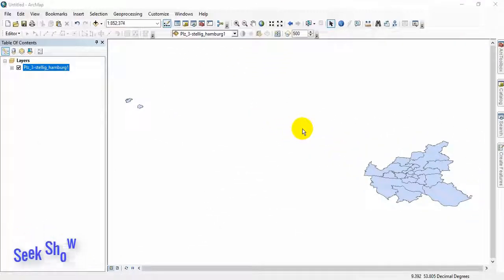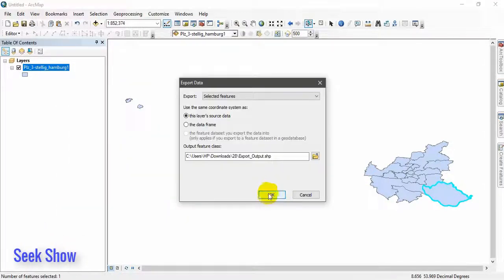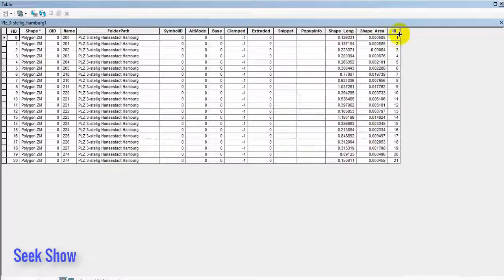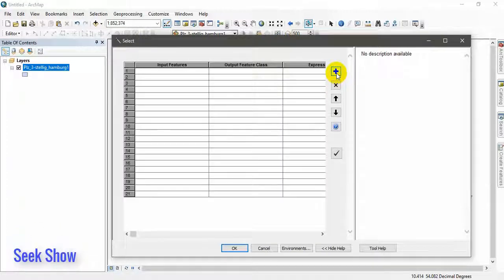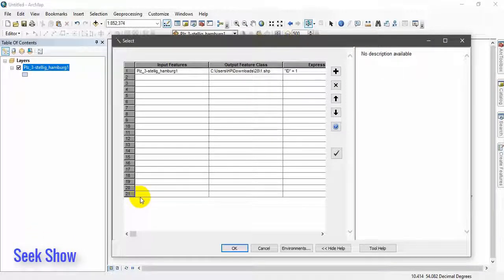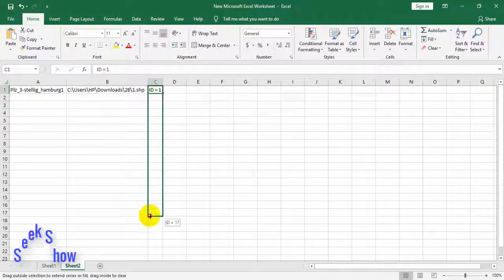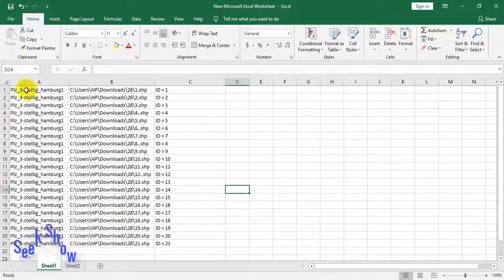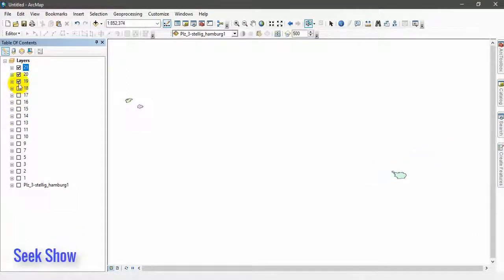How to export many polygons from a single shape file QUICKLY!!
There is no single GIS (Arcgis) tool to separate multiple polygons into individual shapefiles. So here's a quicker way to export multiple polygons at once. Check this out!! let me see your ideas in the comment section.

Getting to Know ArcGIS Desktop
Getting to Know Web GIS
GIS Tutorial 2: Spatial Analysis Workbook (GIS Tutorials)